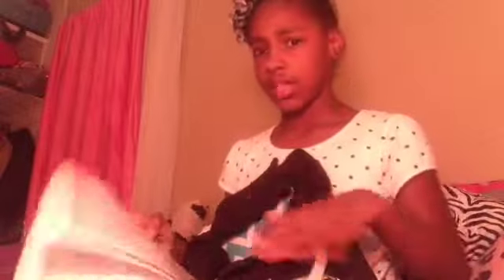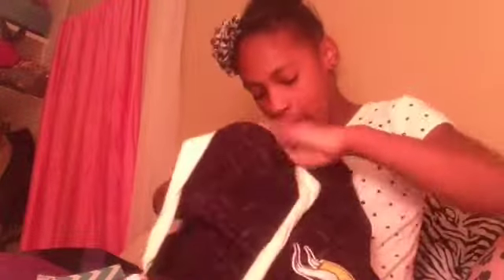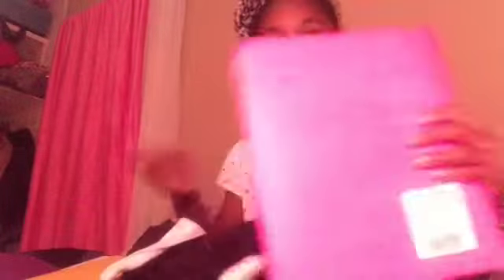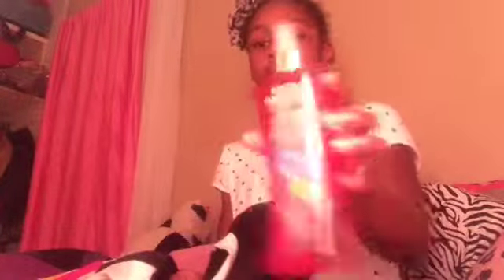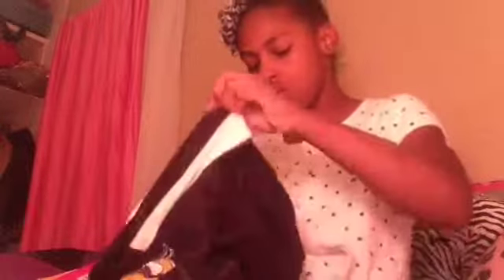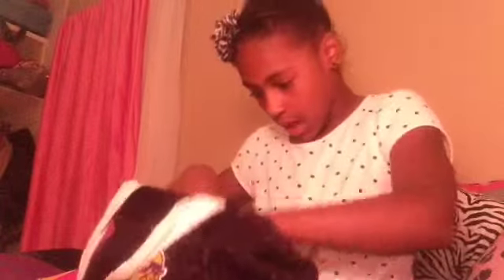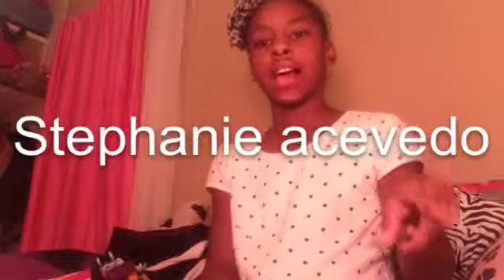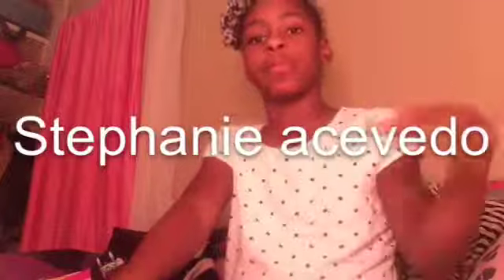Whats in my school bag?